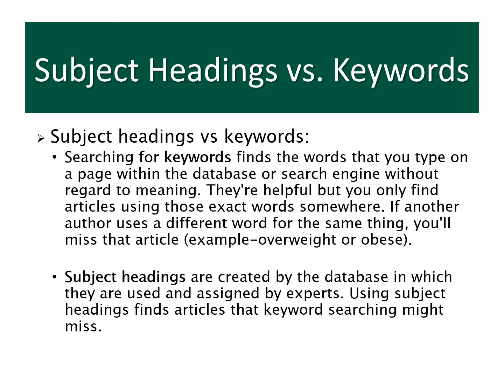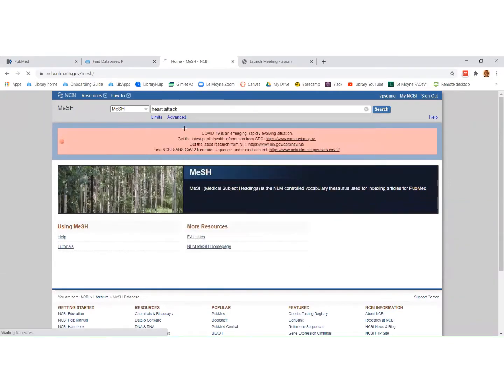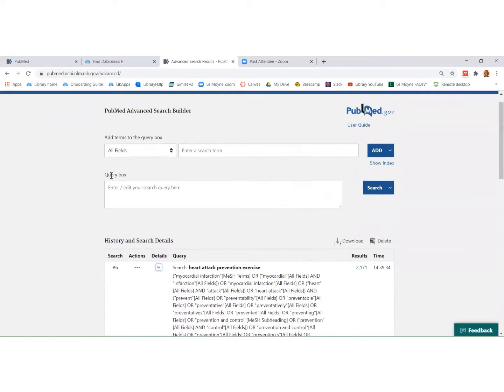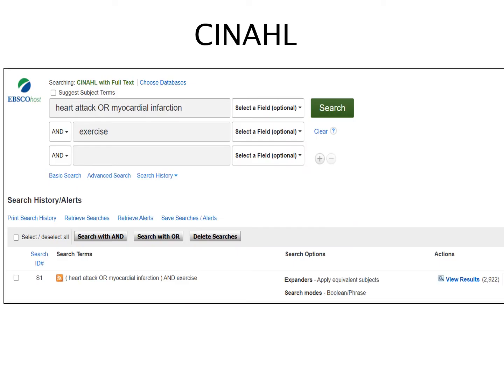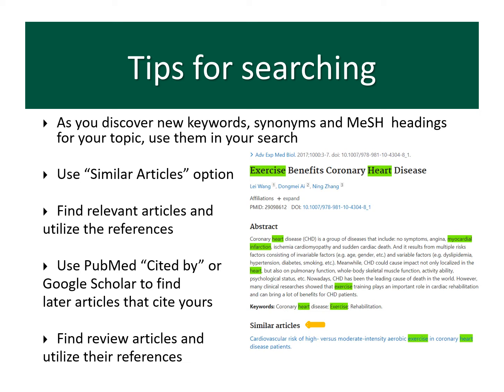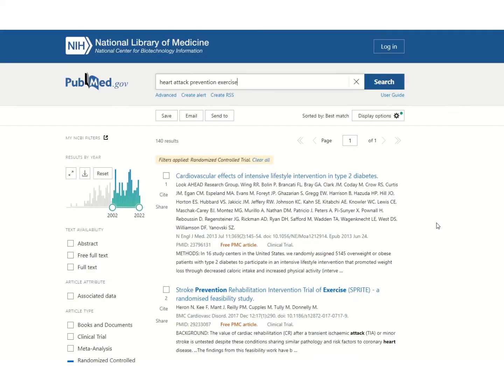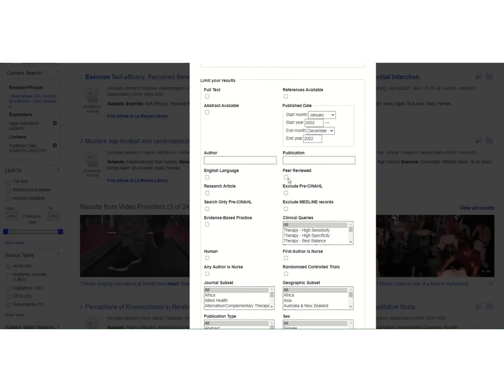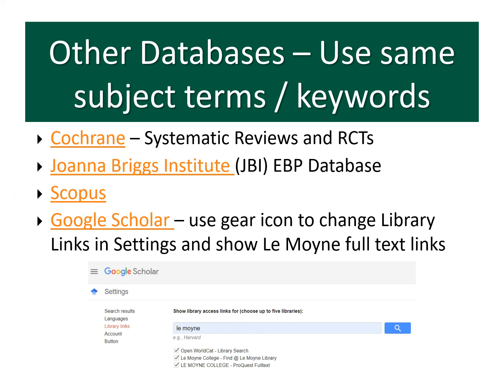NSG 890A search tips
DNP literature searching tips